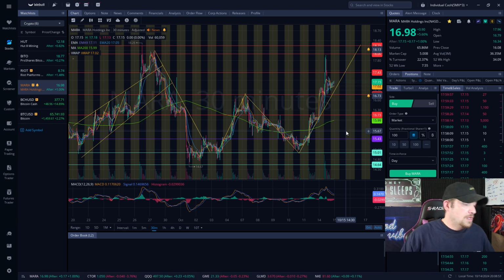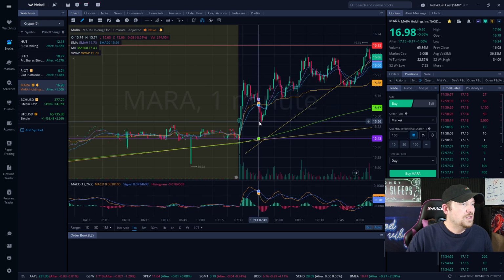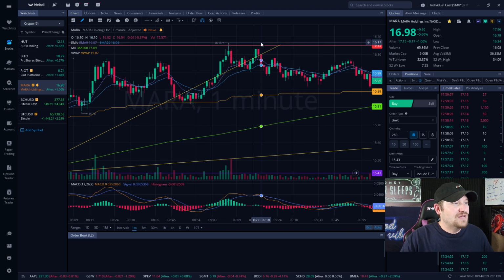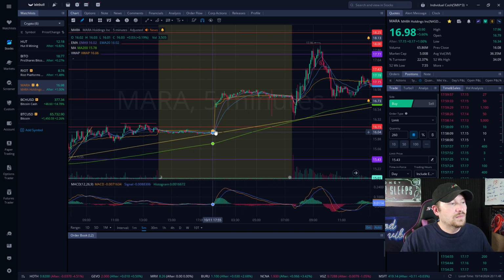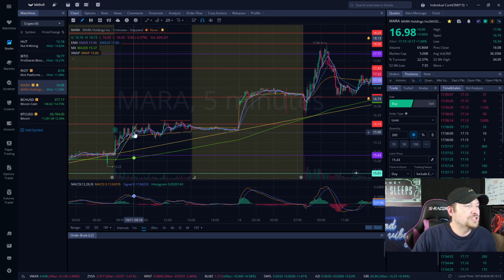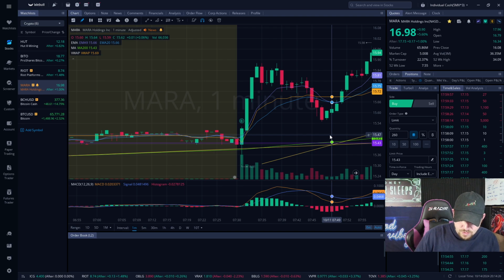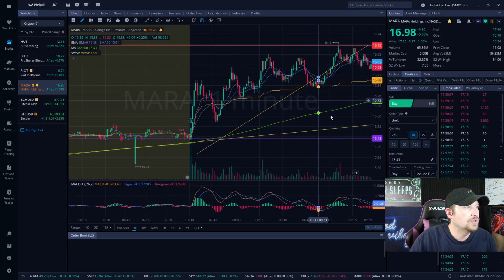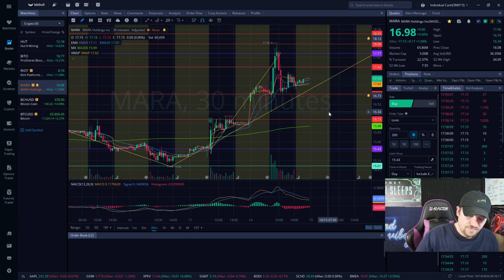HOW TO MAKE $300 in less then 1 hour trading Stocks | BITCOIN RALLY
Today I talk about HOW TO MAKE $300 in less then 1 hour trading Stocks | BITCOIN RALLY

                                                          100% FREE
eBook👇Budget Template👇Newsletter👇Access to PRIVATE group👇Discord Server

NEW TO TRADING AND INVESTING IN THE STOCK MARKET